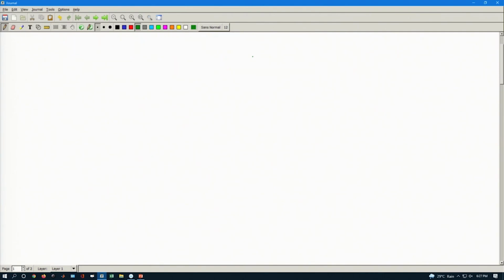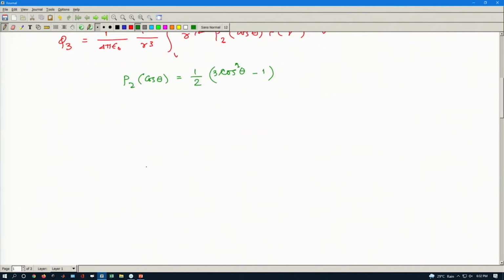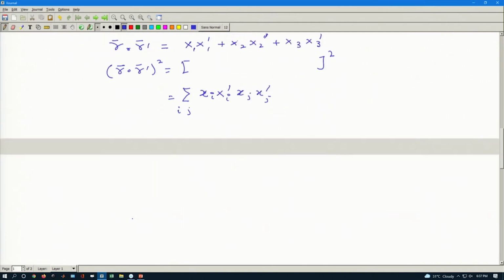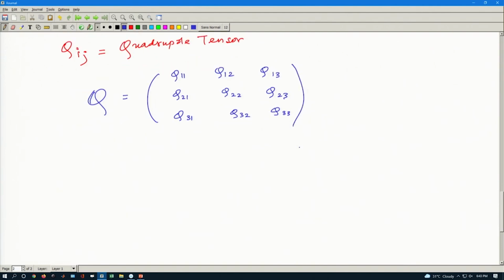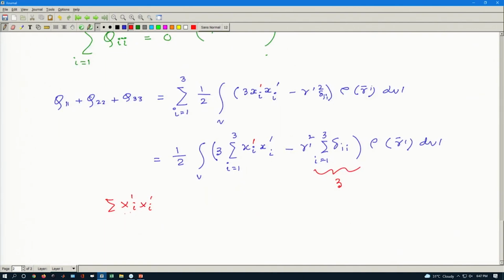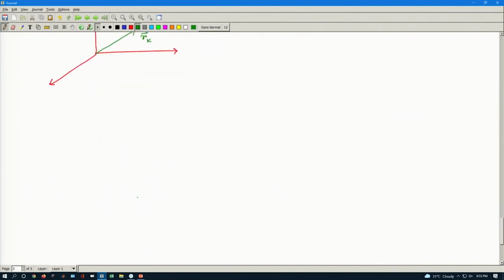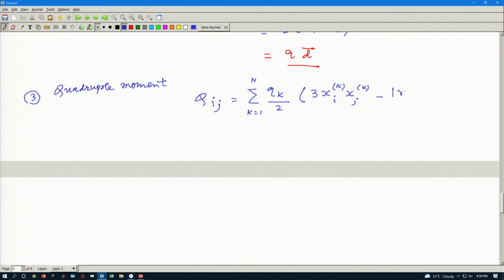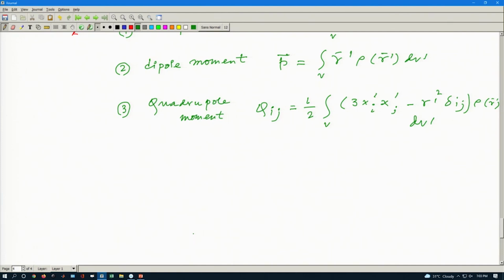Quadrupole moment#swayamprabha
Subject : Physics